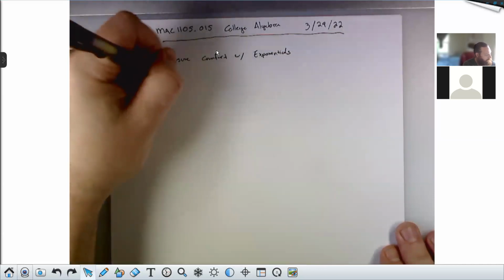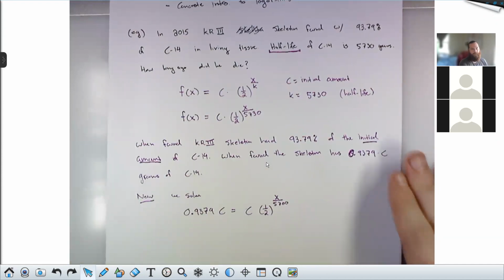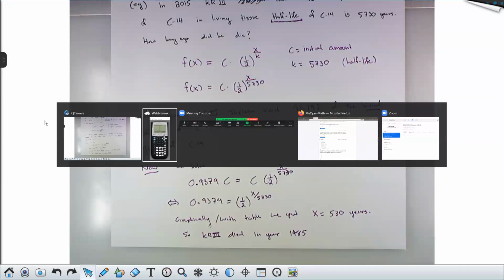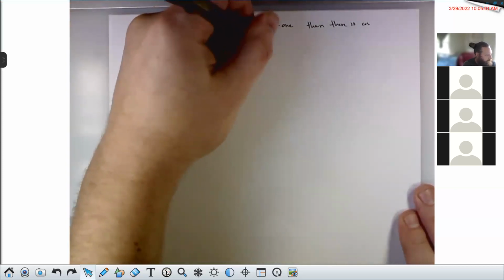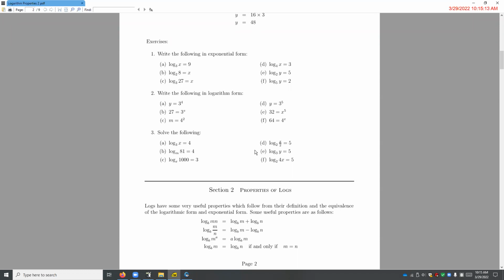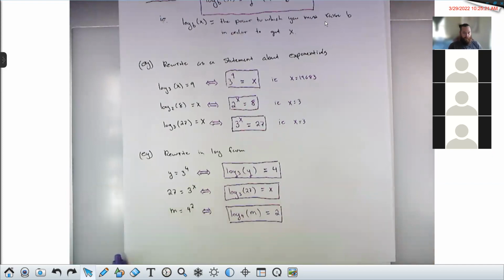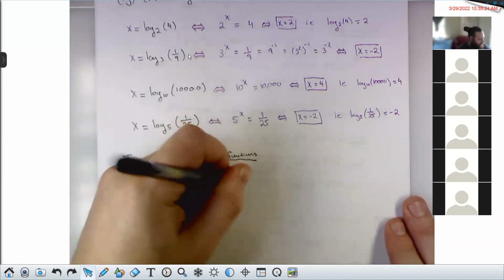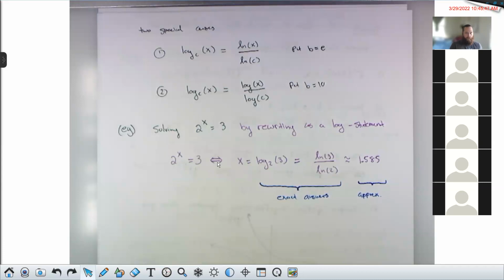MAC1105.015 Lecture 3.29.22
Logarithm Functions